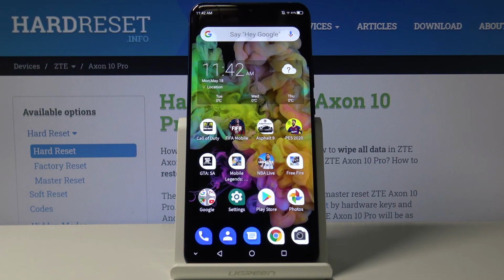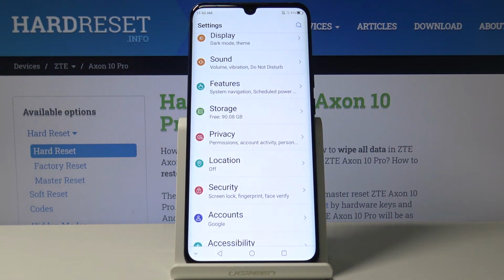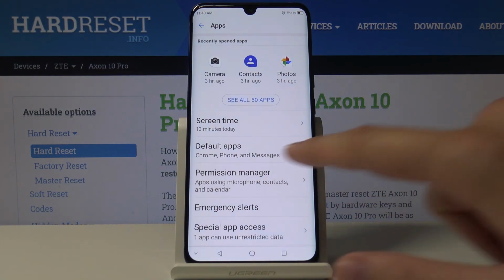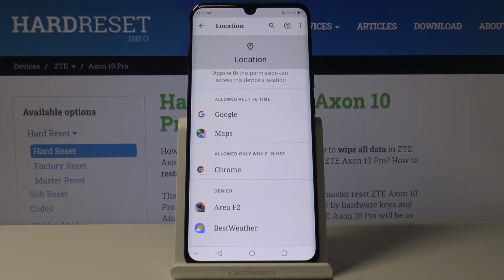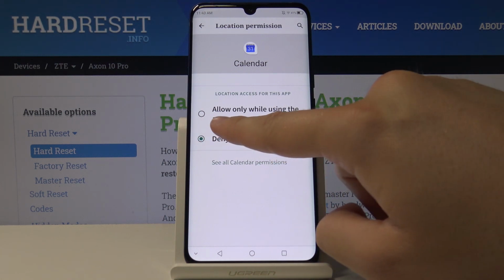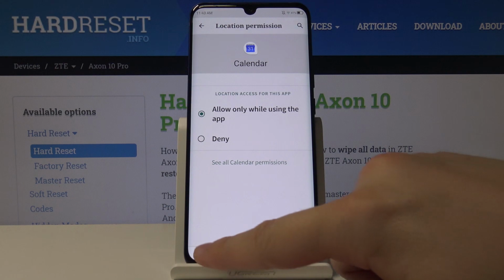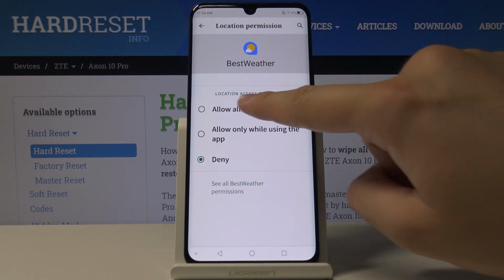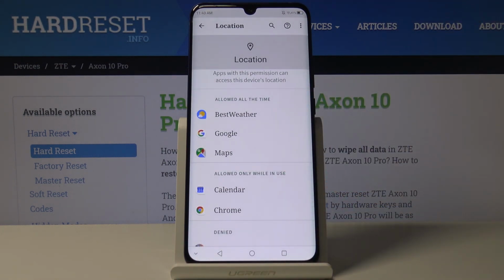How to Enter App Permission in ZTE Axon 10 Pro – Control Apps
Read more info about ZTE Axon 10 Pro:
We would like to present the video guide, where we teach you how to successfully enter app permission in ZTE Axon 10 Pro. If you are looking for a setting that allows you to manage permissions for apps in your ZTE device, stay with us, and learn how to locate app permission in ZTE Axon 10 Pro successfully. Let’s go follow the presented tutorial and use permissions management in ZTE Axon 10 Pro. Visit our HardReset.info YT channel and get a more useful tutorial for ZTE Axon 10 Pro.

How to Manage App Permissions in ZTE Axon 10 Pro? How to Check App Permissions in ZTE Axon 10 Pro? How to Turn Off App Permissions in ZTE Axon 10 Pro? How to Turn on App Permissions in ZTE Axon 10 Pro? How to Enter App Permissions in ZTE Axon 10 Pro?